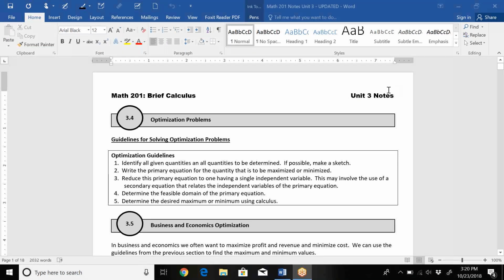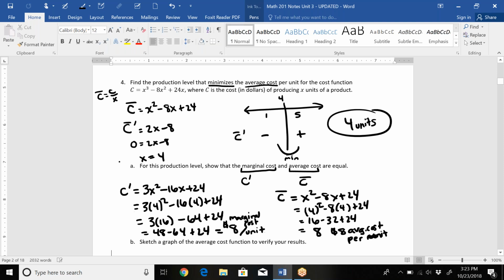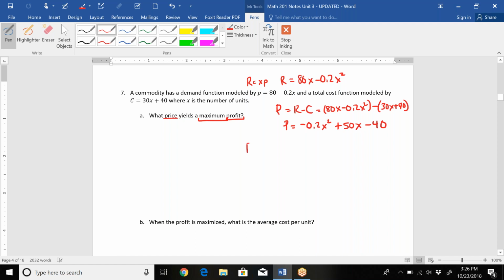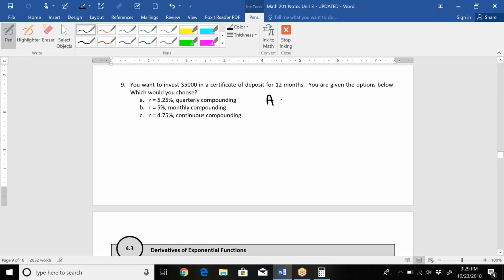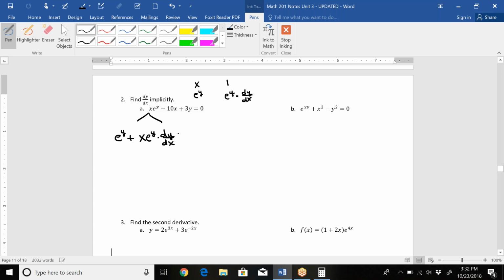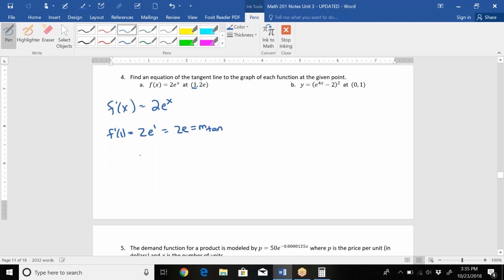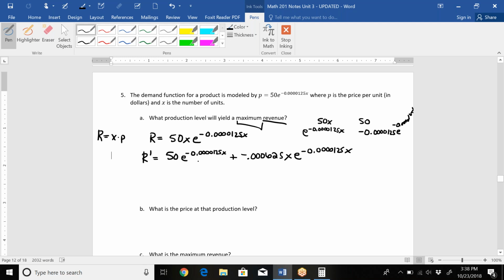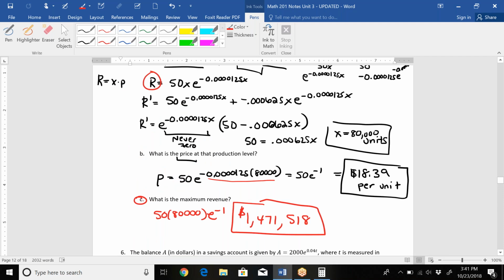Math 201 Sections 3.4 to 4.3 extra examples